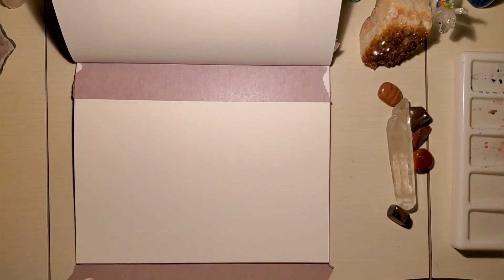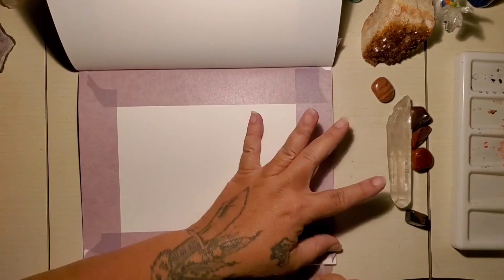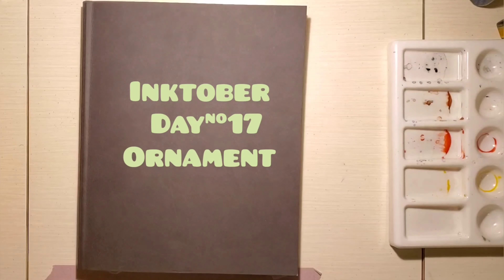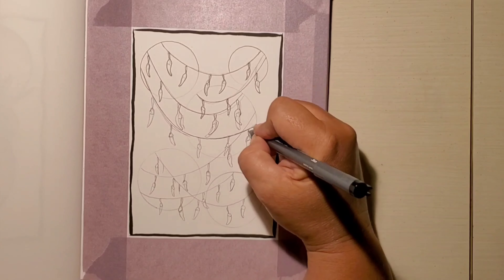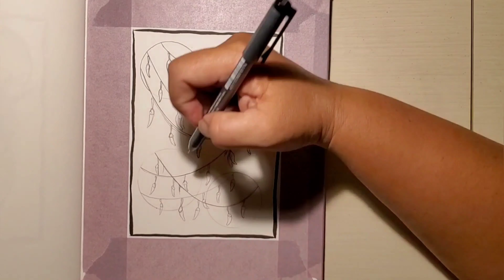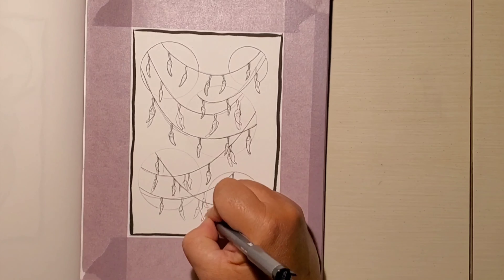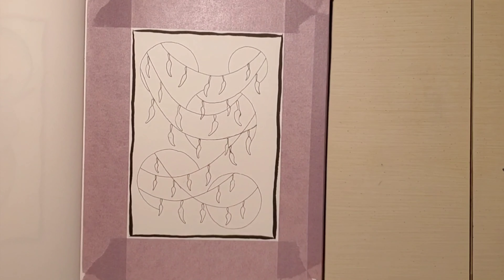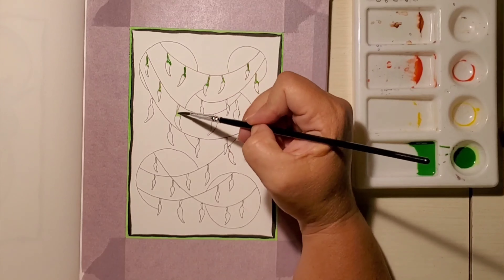Inktober 2019 Day 17 Ornament Drawing Ornamental Peppers on strings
Hello everyone! Hear is a list of all the supplies I am using:

Benks Arm:
Benks Cell Phone Holder Universal Flexible 35.4-inch Long Arm Lazy Bracket Mobile Stand for Desktop, Bed, Bedroom, Kitchen, Office, Bathroom
Strathmore Art Journal:
Strathmore 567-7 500 Series Softcover Mixed Media Art Journal, 7.75"x9.75" 32 Sheets
Dr.Phil Martin Ink:
Dr. Ph. Martin's Bombay India Ink (Set 1) Ink Set, 1.0 oz, Set 1 Colors, 1 Set of 12 Bottles
Waterbrushes:
Pentel Arts Aquash Water Brush Assorted Tips, 4 Pack Carded (FRHBP4M)
Gelly Roll:
Sakura 37488 Gelly Roll Classic 08 (Medium Pt.) 3PK Pen, White
Unibal White Gel pen:
Uni-Ball Signo Broad Point Gel Impact Pen White (2 Pens)
Copic Multiliner Pen:
Copic Markers 9-Piece Multiliner Inking Pen Set B-2, Black (MLB2)
Eraser:
Large Grey Kneaded Eraser
Dip Pen:
Speedball Art Products SB2964 Sketching Project Set